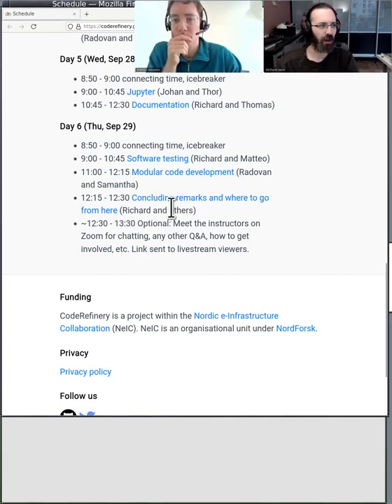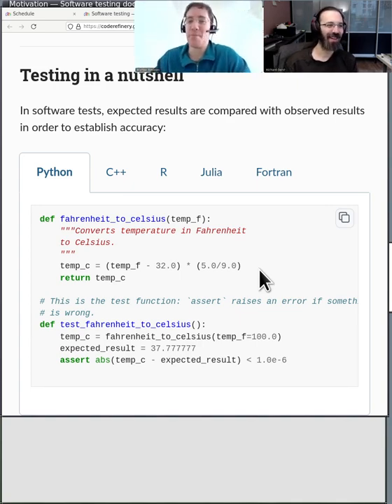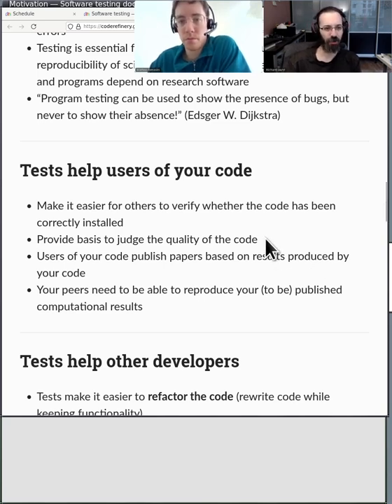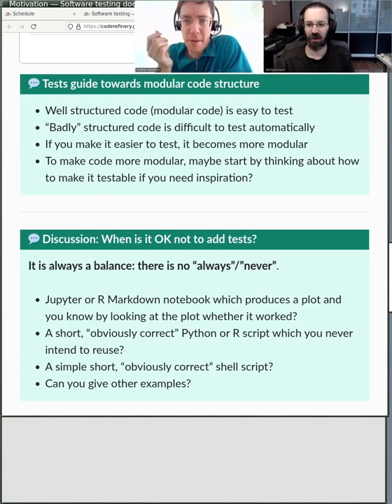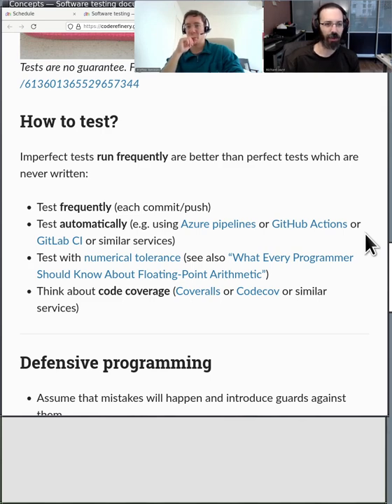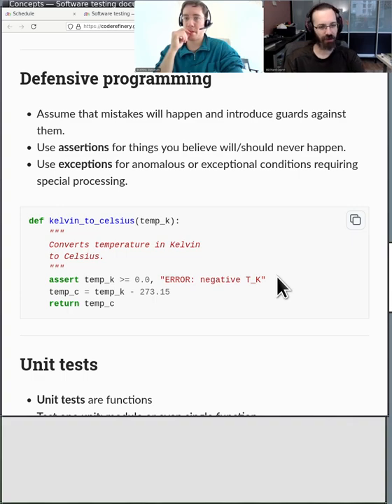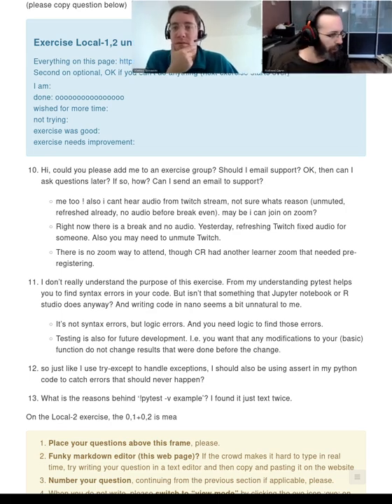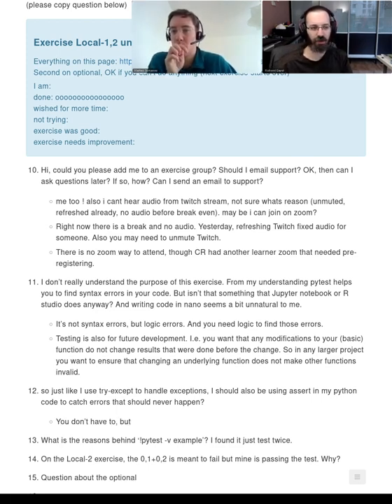6.1 Software Testing - CodeRefinery September 2022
Software testing is a fundamental part of modern software development, and especially important for science since results should be correct.  Luckily, it's not so hard to get started, and anyone can do it. This is a crash course for scientists to get started testing their software.

Tools covered include concepts of testing for science, unit testing, pytest, continuous integration, and GitHub actions.  We make demos in Python, but have examples in other languages and this will apply to every language in some form.

00:13 Motivation
11:28 Concepts
18:45 Testing locally
19:18 Exercise: testing locally with pytest
20:30 Q&A
27:13 Automated testing and continuous integration with Github Actions
53:04 Test design and final Q&A